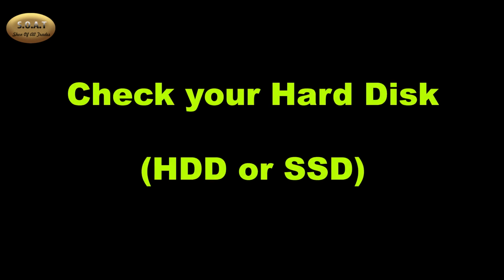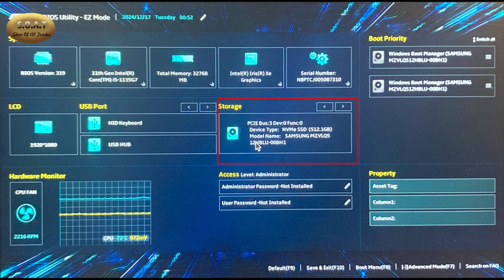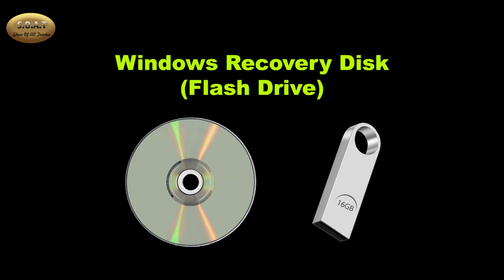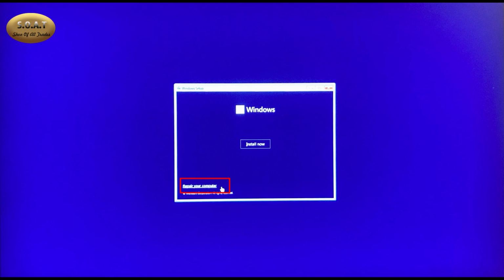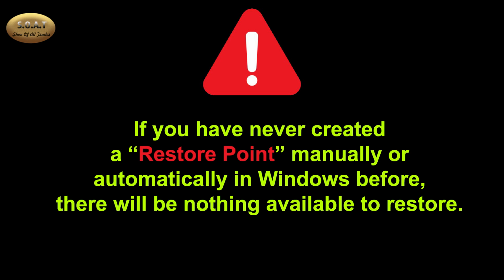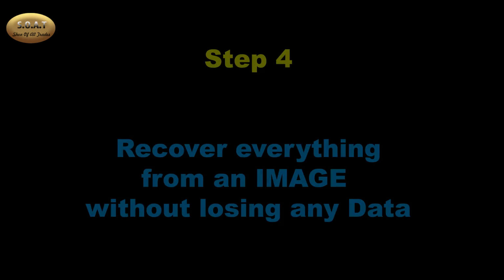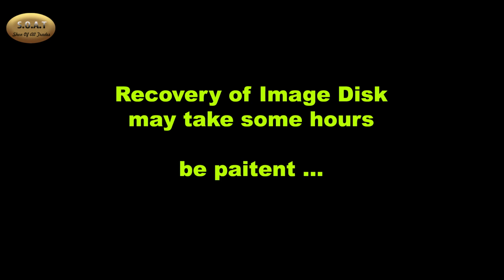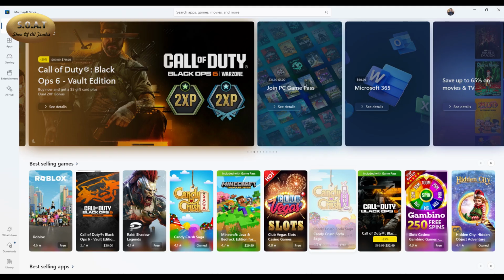Blue Screen Errors | Inaccessible Boot Device (Part 2) [SOLVED] Black Screen, Stuck in Boot or Crash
Solve Blue Screen errors | INACCESSIBLE BOOT DEVICE, Black Screen, Stuck on Windows Boot, or Windows Crash.

00:08 What are we talking about
00:40 Which trouble can be Solved
00:57 Hardware Issues
02:10 What tools do we need to repair
03:20 Step-1 Boot the repair Menu
04:02 Step-2 Uninstall Updates
04:57 Step-4 Using System Restore Point
06:02 Step-5 Using System IMAGE
07:03 Step-6 Re-Installing Windows
Shon of All Trades
The Best channels include:
1- Unboxing
2- How to use ...
3- Funny videos
4- popular games
5- Motivational video
6- Cooking
7- Repair and trouble solving
8- Phone and computer trouble  solving
9- Movie editing mistakes
and more useful videos